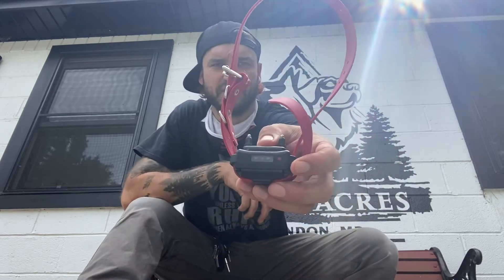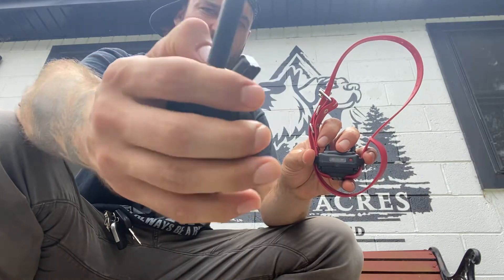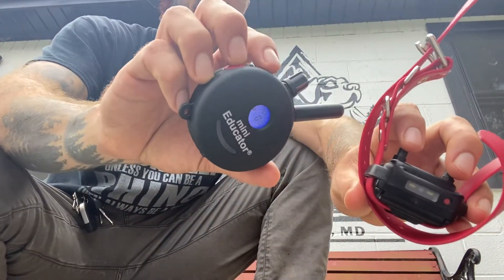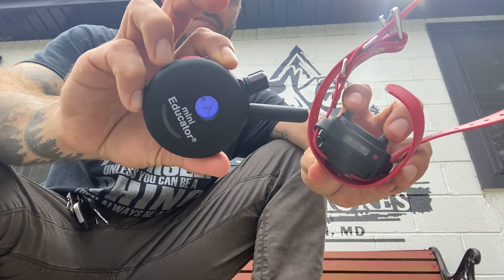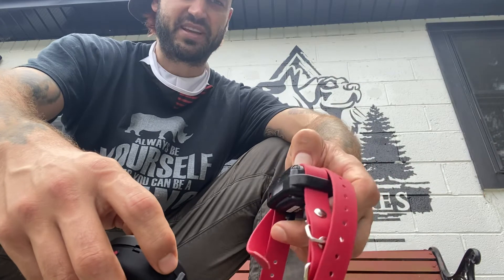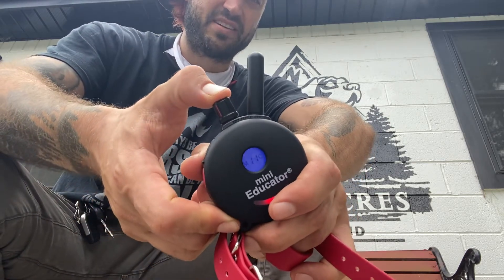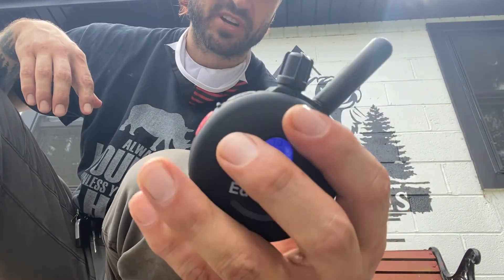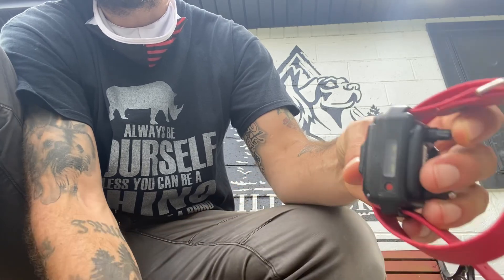How to use an Ecollar.com electronic collar.